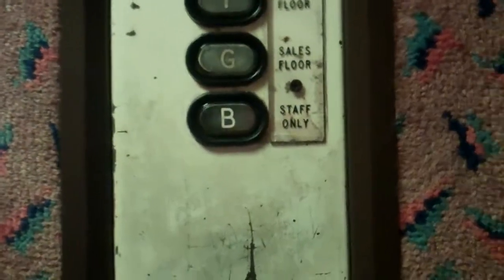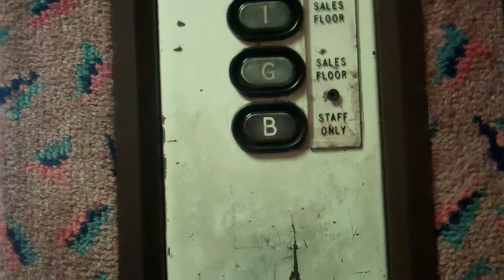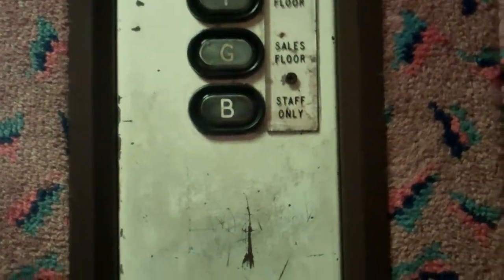Old Express Lift @ Boots in Wakefield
Floors: 5 (B,G,1,2,3)
Capacity: 12 Persons or 900KGS
Doors: Single 2-Speed Sliding Doors